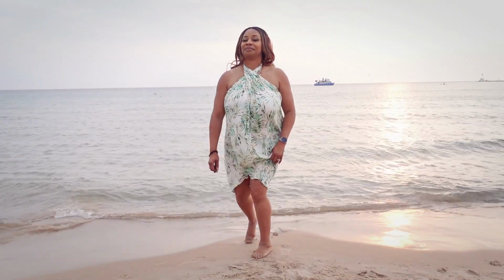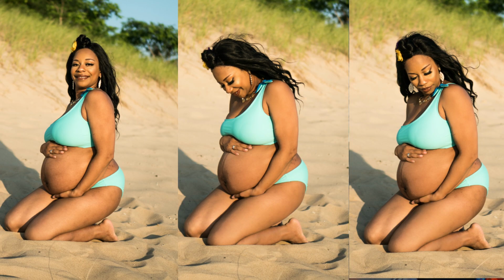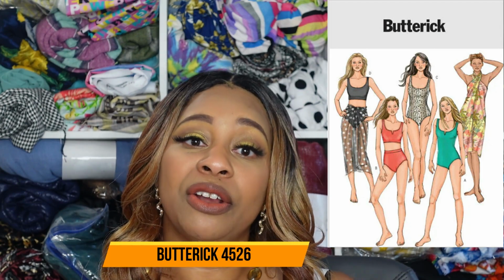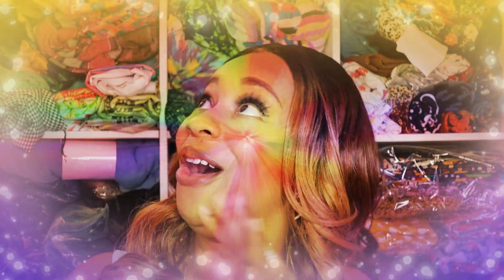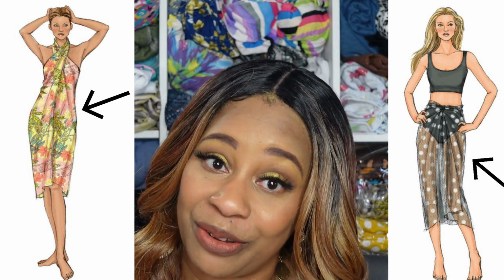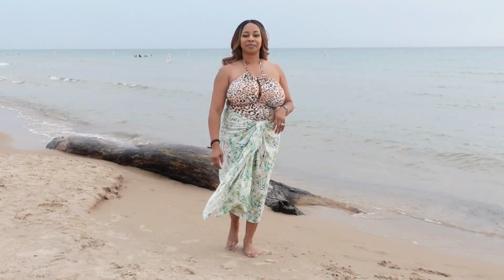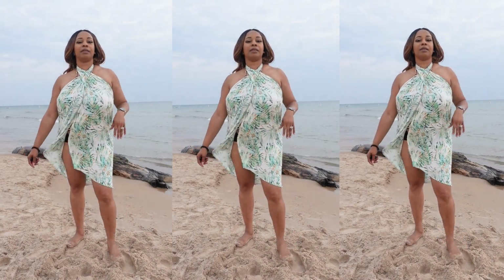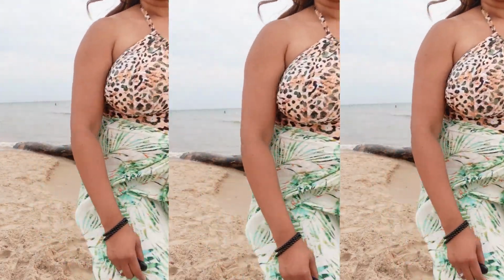SUMMER VACATION SEWING SERIES! Butterick 4526! The Essential WRAP AND STYLING FASHION SHOW!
Hello Friends!
In this video I am sharing my SECOND essential look for the Summer Vacation Sewing Series that I am hosting with the beautiful  @ShereeThomas30 !